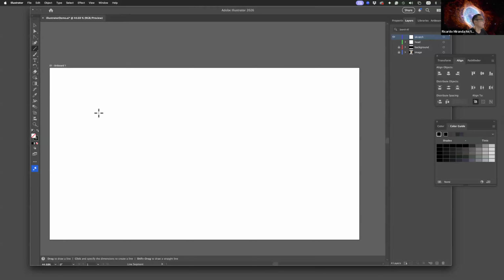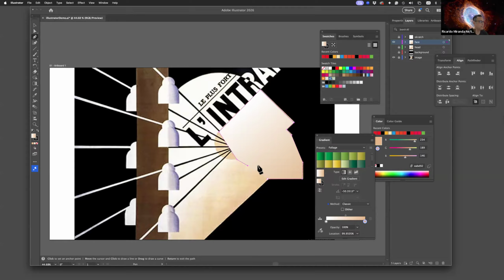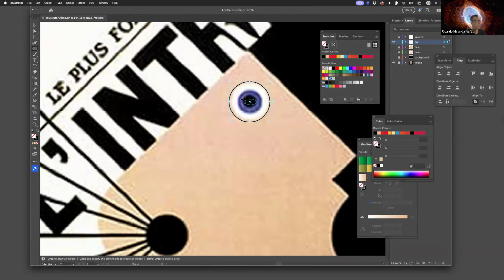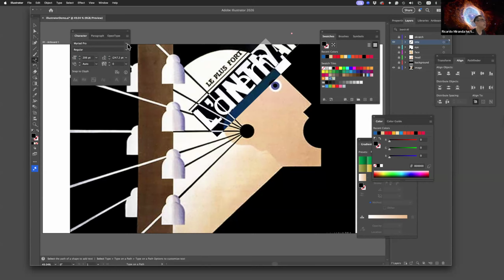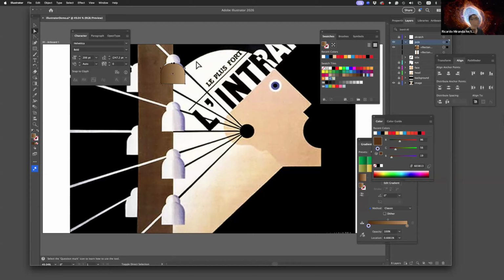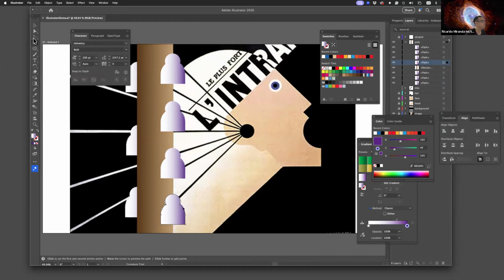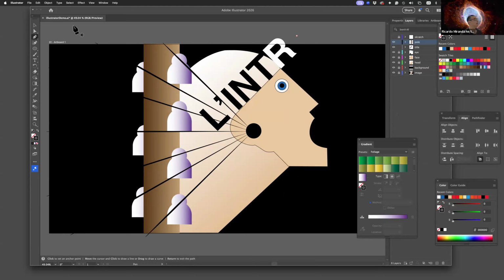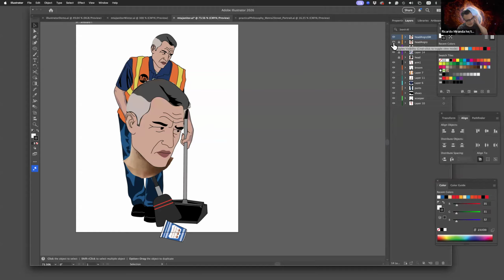Introduction to Illustrator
This demo uses A.M. Cassandre 1925 design "L’Intransigeant" - search the title and download the image to follow along.